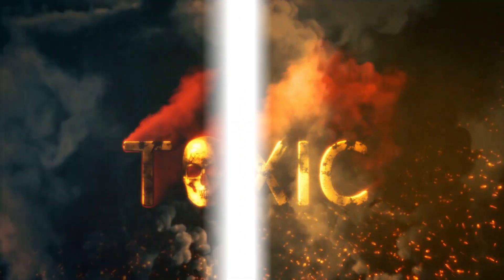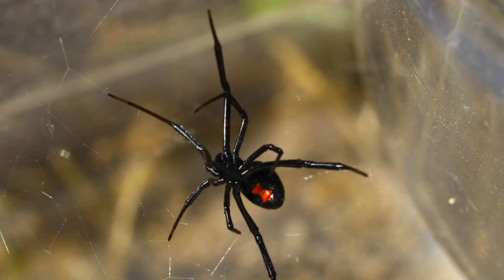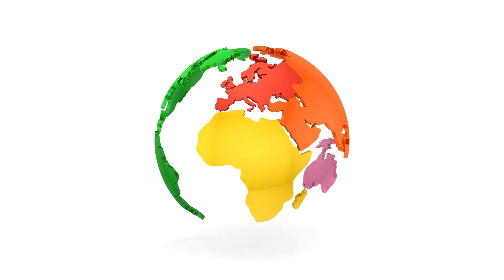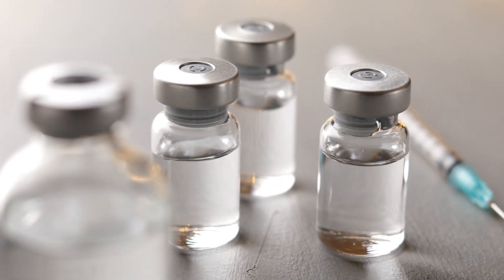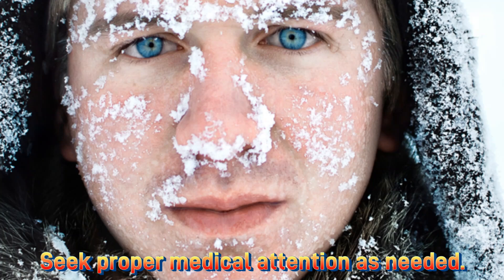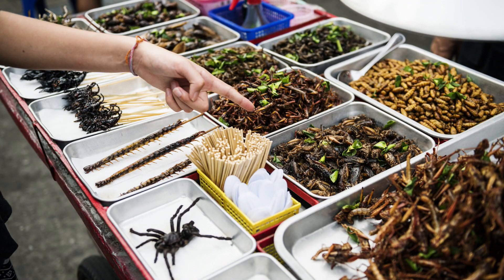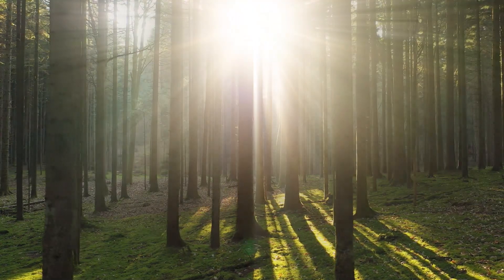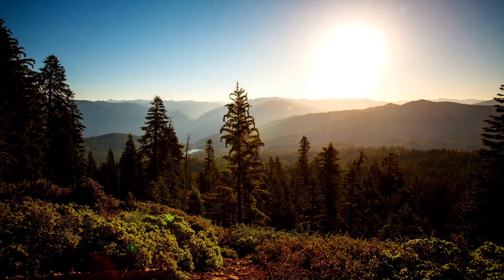The Dark Secret of Black Widow Spiders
Black Widow spiders are both fascinating and fear-inspiring. Learn about the dark secret of Black Widow Spiders in this video. Discover how their toxic venom, antivenin, and intricate webs make them one of the most feared pests.

Although I used AI in the creation of the videos on this channel, I still had to do a great deal of work.

Getty Images Content used in this video is intended for educational and informational purposes only and to entertain the viewer. Any individuals appearing in the video are posed by models.